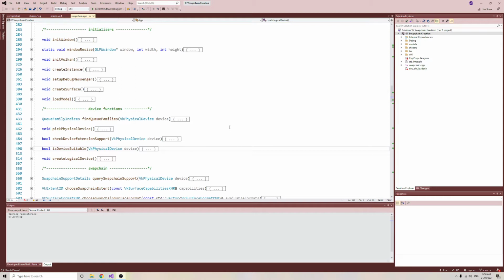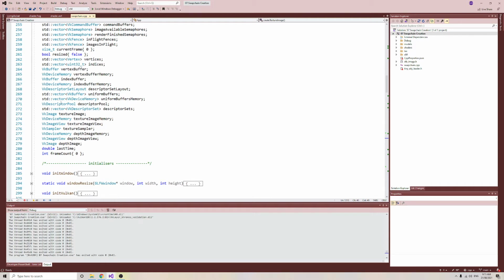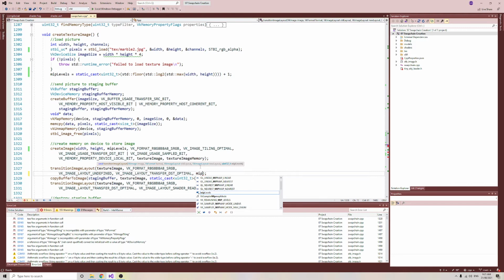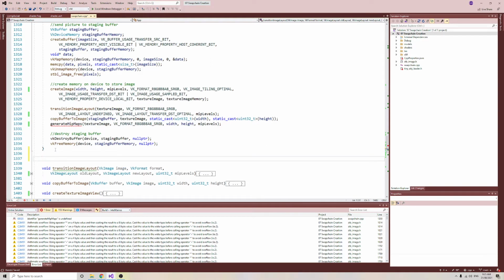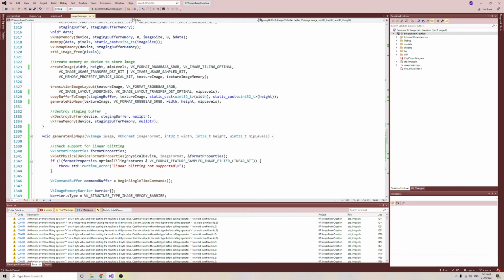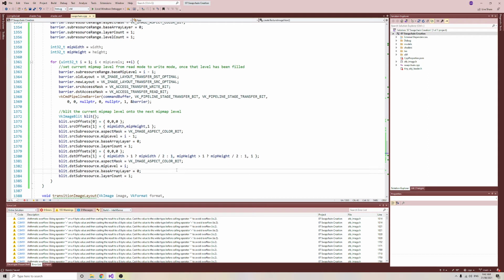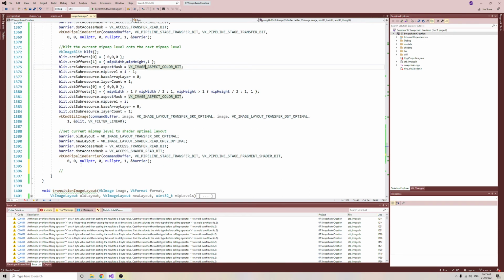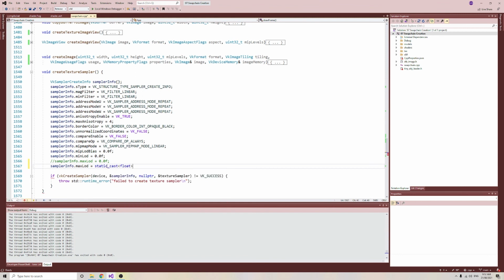Vulkan Tutorial 23: MipMaps